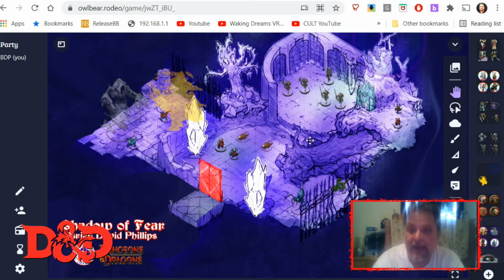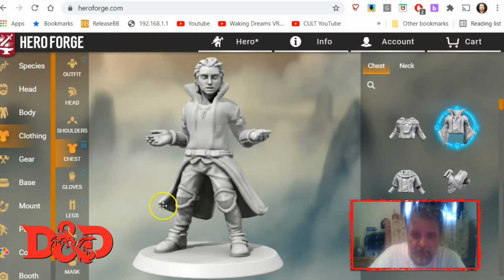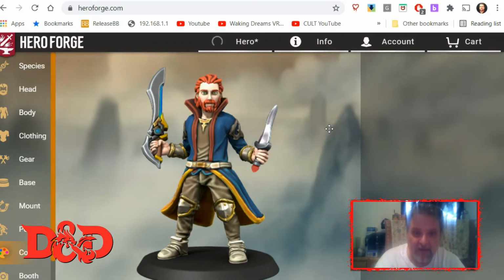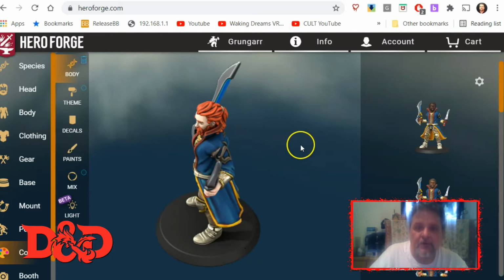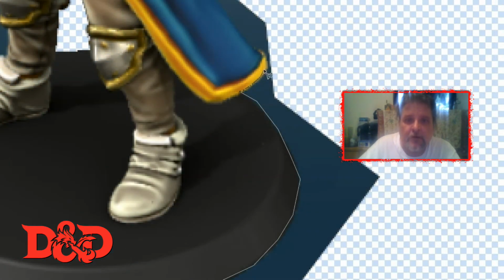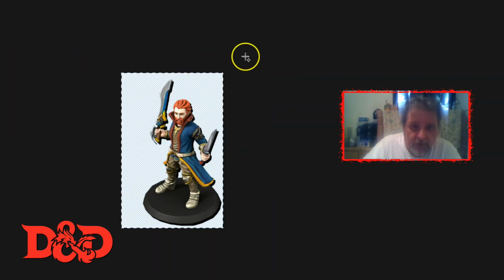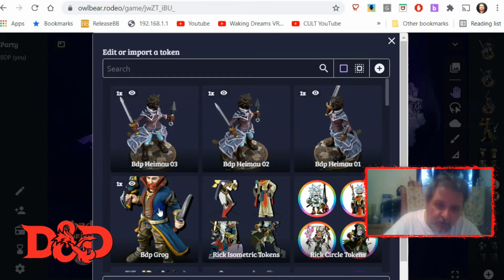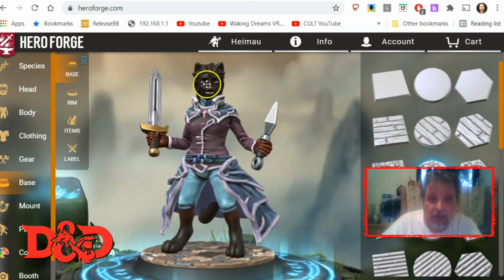How to Use HERO FORGE to make ISOMETRIC CHARACTER Tokens!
How to Use HERO FORGE to make Awesome Personalized Custom ISOMETRIC CHARACTER TOKENS for Online D&D Games!

Open discussion about using the free Hero Forge site resources to create your very own custom isometric player character tokens for playing Dungeons & Dragons online, using Owlbear Rodeo . . . and other VTT platforms.

So, you have discovered the joy of using isometric maps in your VTT platform and how using isometric tokens gives things a nice 3Dish feel, simulating the experience of table top play so very much more than the typical tokens.

In this video,  Rev. Dr. BRIAN DAVID PHILLIPS discusses how to use the powerful free resources of the Hero Forge platform to create your very own personalized custom Isometric Character Tokens that look like your very own player character miniature for with Owlbear Rodeo or other VTT platforms for your online D&D games.  Links provided in the description.

This video tutorial was made specifically for my students at the university in Taiwan where I teach as my Communication classes are using D&D as an interactive social platform . . . but it’s also obviously of use to so many others.  Happy gaming!

We have quite a few informative and helpful videos for you.  We have a brand spankin' new video often.

More roleplay and beyond at . You can also find cool nifty stuff at our webpages at http:/ Dreams.org

For more on experiential hypnosis, see Brian David Phillips Waking Dreams - you can also join our Facebook group for even more. Join us today!

Don't forget to send your friends over for even more nifty stuff too.

A LOT more videos related to virtual reality from Prof. Phillips can also be found at his Waking Dreams VR/360°/3D/AR channel – be sure to check those out too.